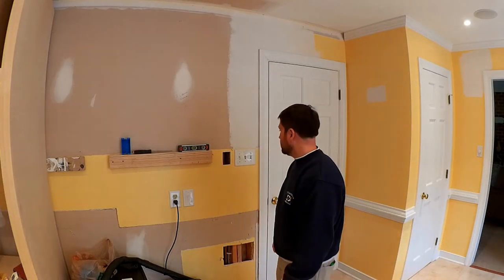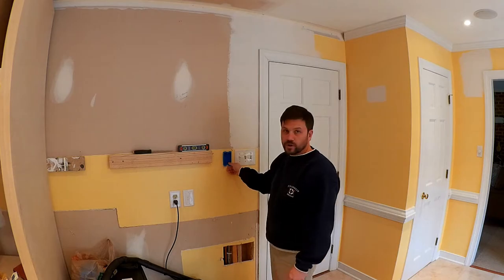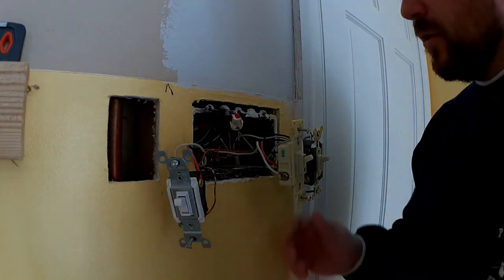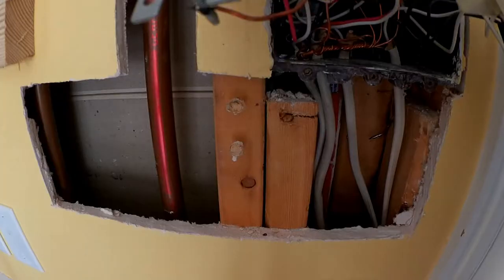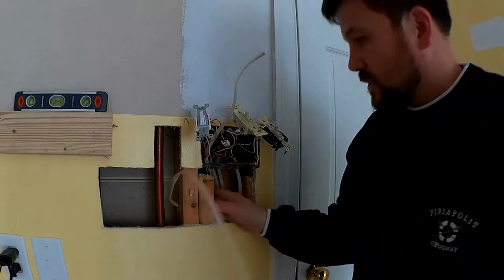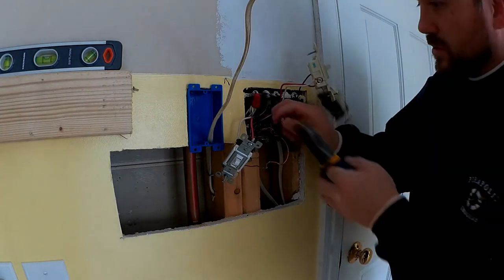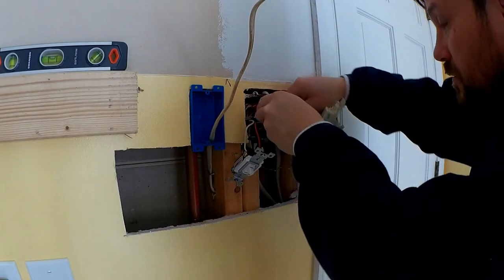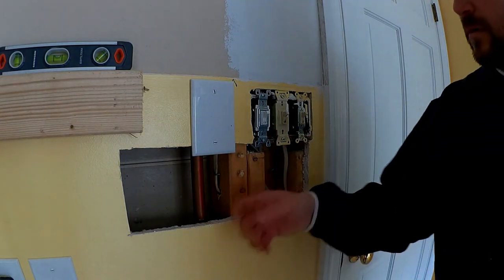Kitchen Update 5 - Adding a junction box to existing circuit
In this video I show how I add a new junction box to an existing light circuit. Including cutting hole in the wall and fishing a new wire and wiring.